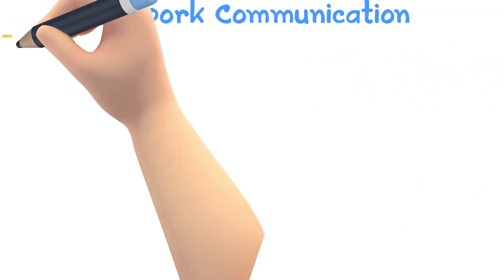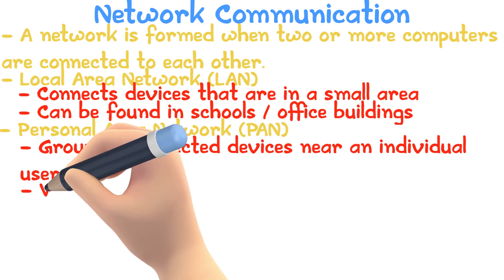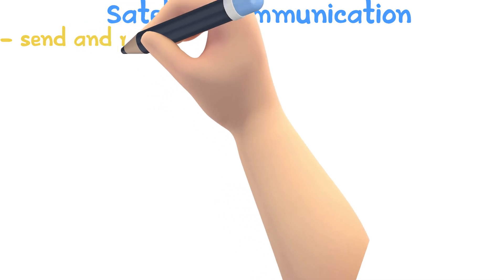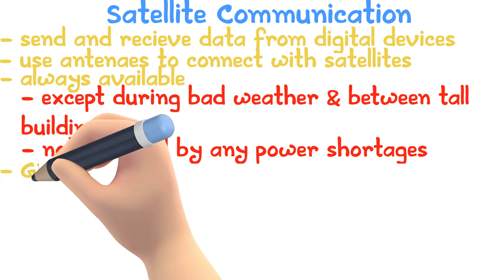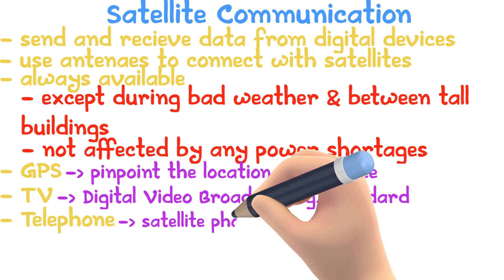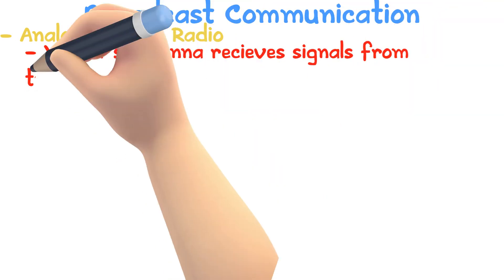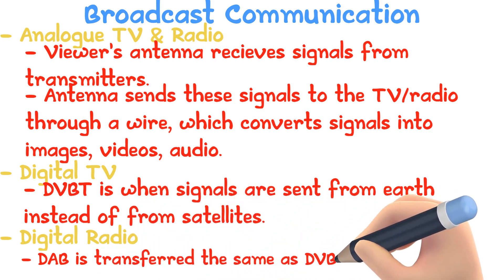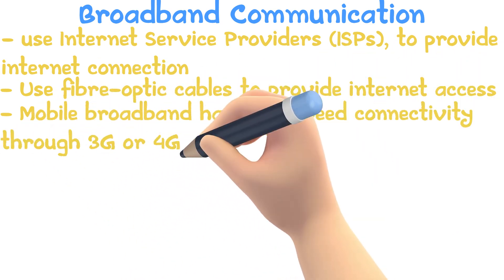Digital Communication | iGCSE ICT #10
- Networks
- Satellites
- Broadcast
- Broadband